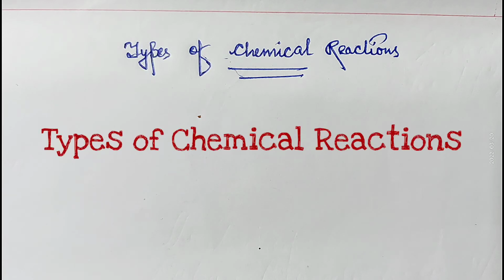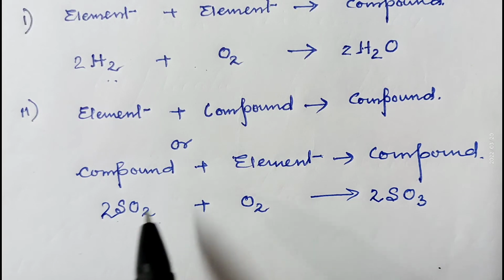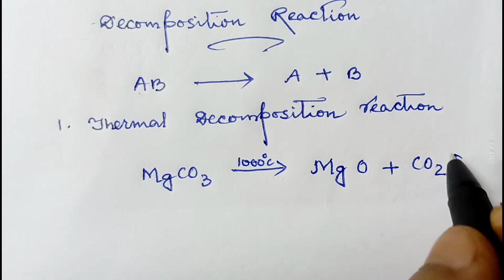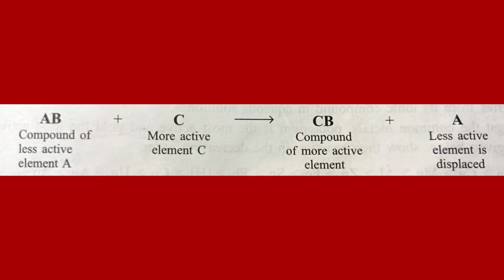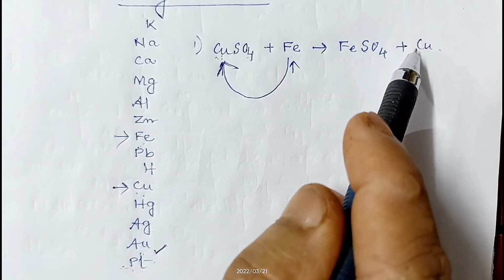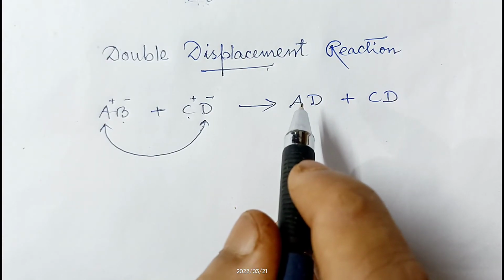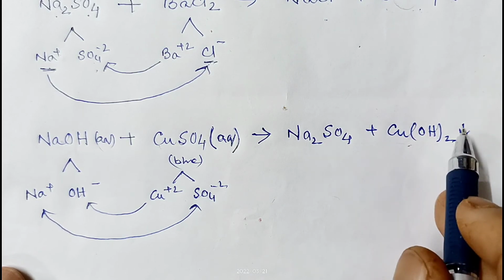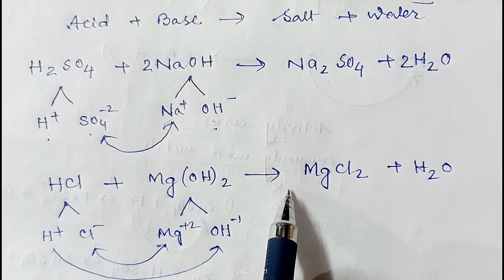chemistry# class10# Chap 1# part-2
@Mathematics without tears

In this video ,I have explained chemistry chapter 1(Chemical Reactions) .This is part 2 from this chapter.It is based on MBOSE/CBSE class 10 text book